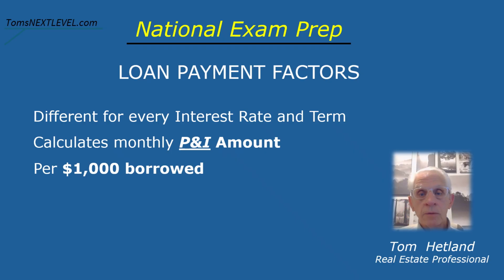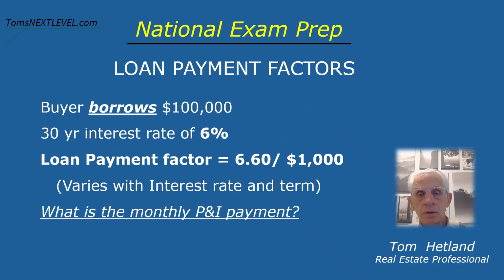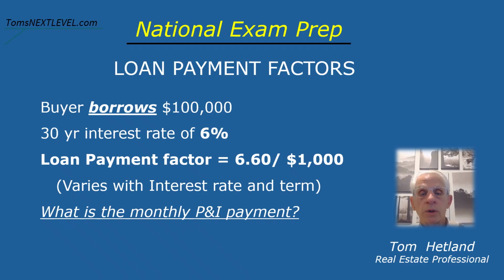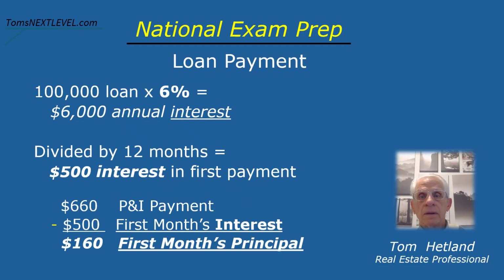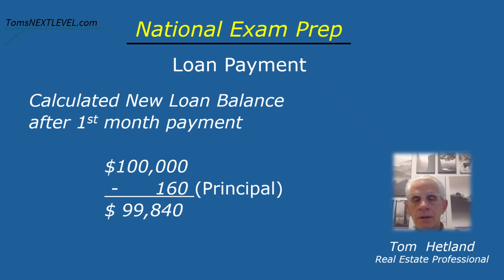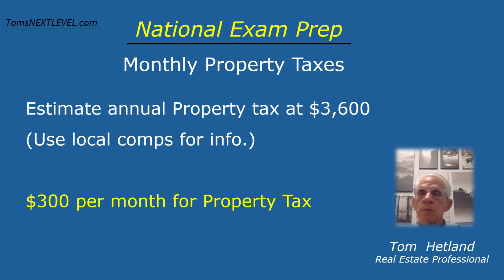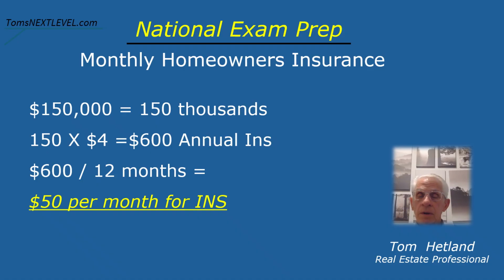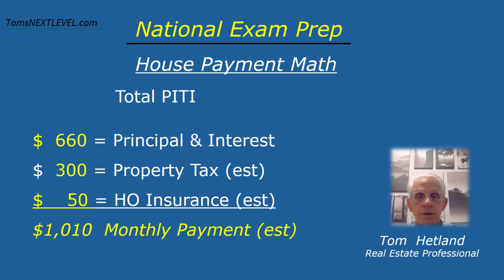House Payment Math! PITI explained.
How to calculate a total monthly house payment.  Loan Payment Factors, Interest calculations plus Taxes and Insurance.
Must Knows this info for your Licensing Exam.